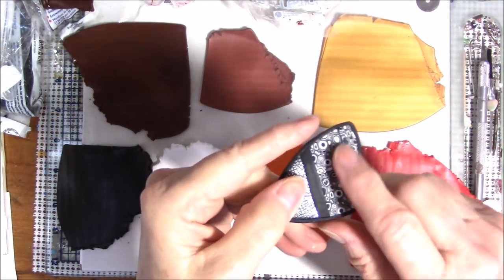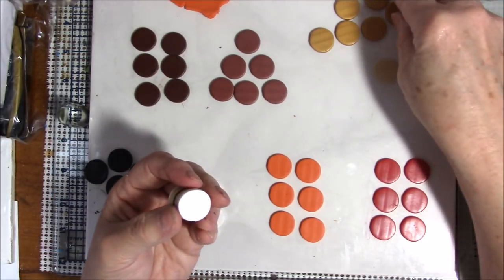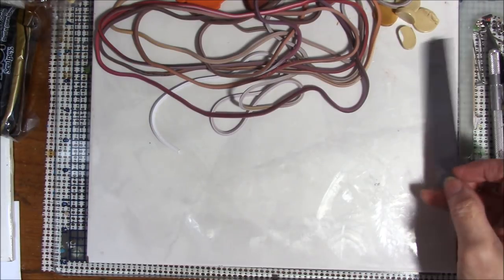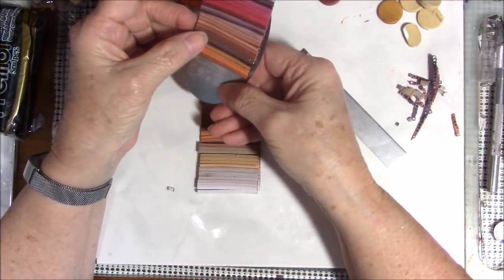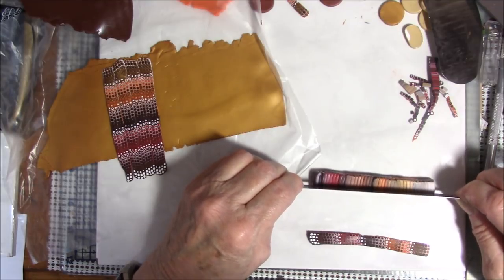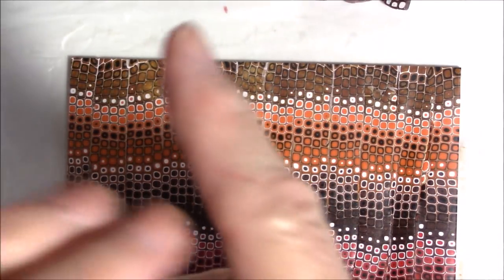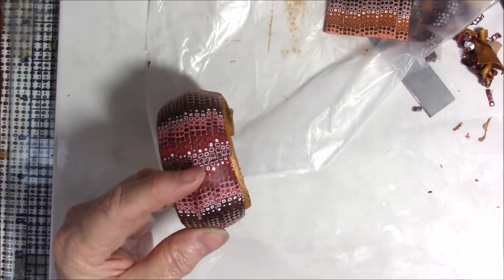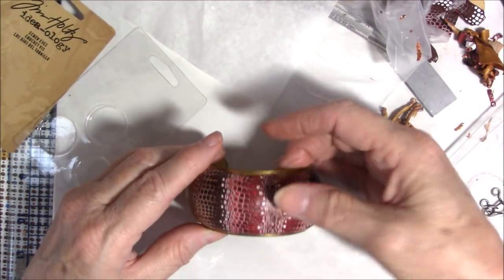Fall Colored Polymer Clay Pixilated Bracelet by Gayle Thompson